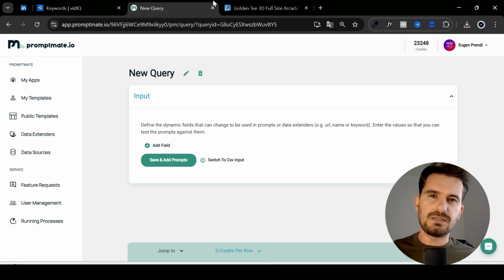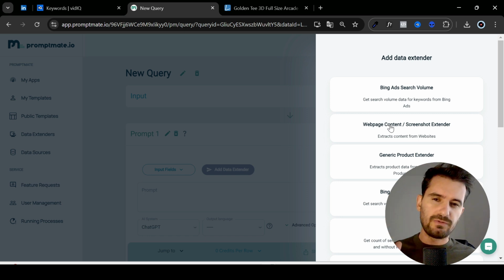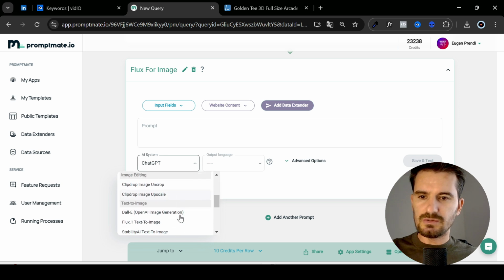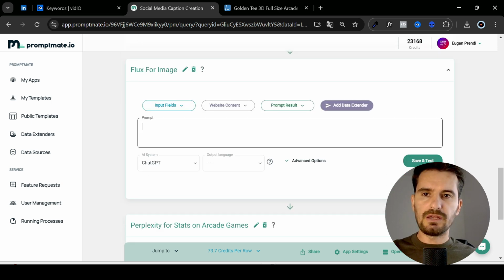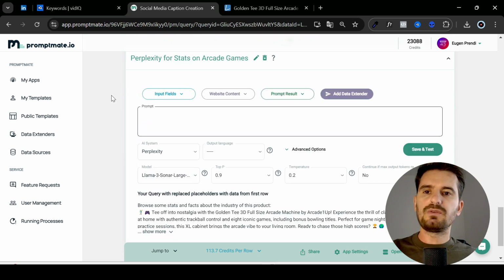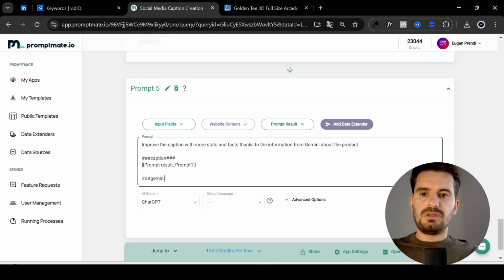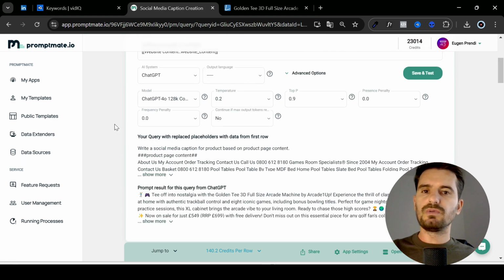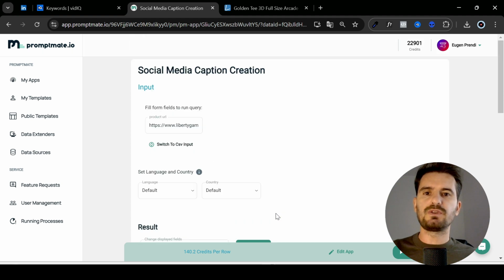How To Integrate Various AI Tools Into Your Process And Workflow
In this video, I show how to integrate various AI tools into your process and workflow, enhancing efficiency and productivity. Discover practical automation strategies that can streamline your tasks and improve overall performance.

We’ll share essential workflow tips to help you seamlessly incorporate these innovative technologies into your routine, ensuring you make the most of their capabilities.

Whether you're a business owner, a freelancer, or simply looking to optimize your personal projects, this guide will provide you with the insights you need to transform your approach with AI tools.